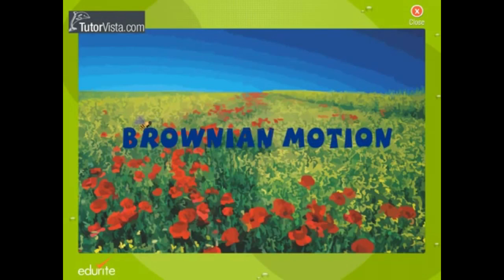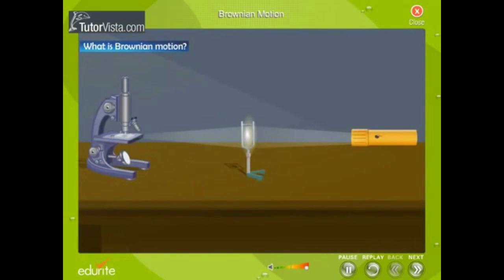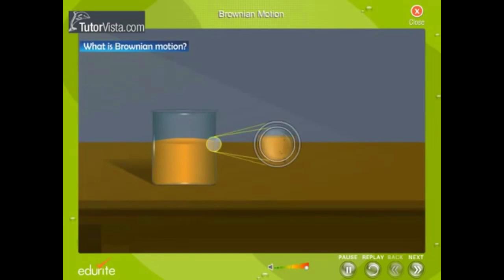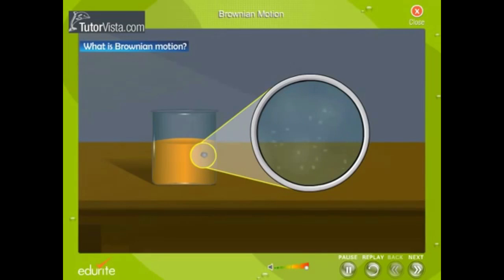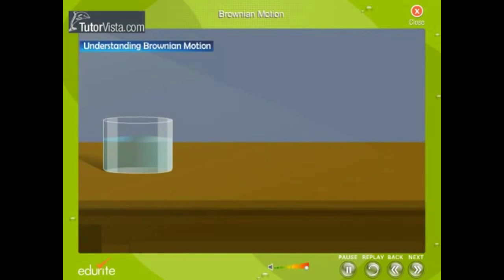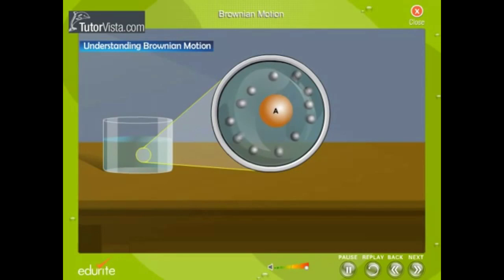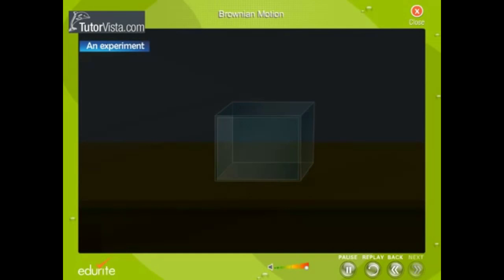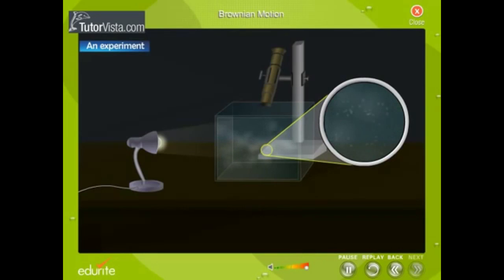FINALLYYY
FILM KOLOID